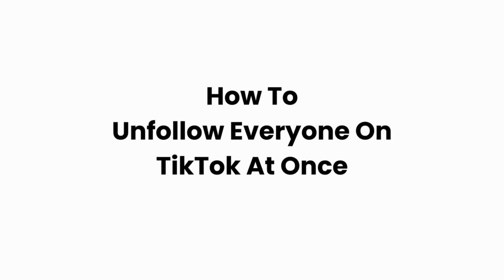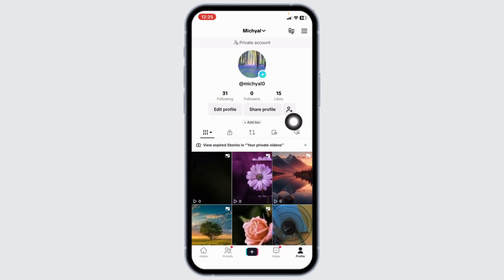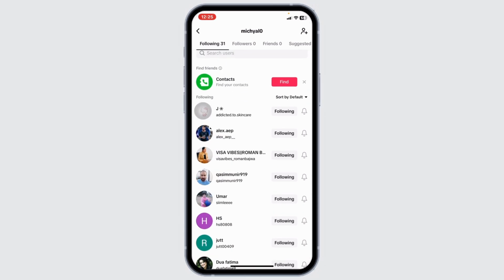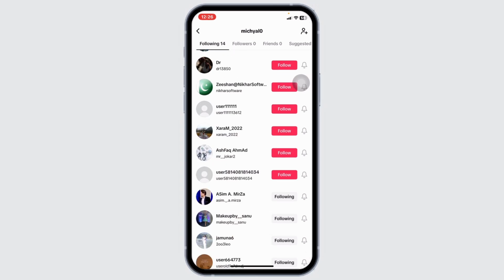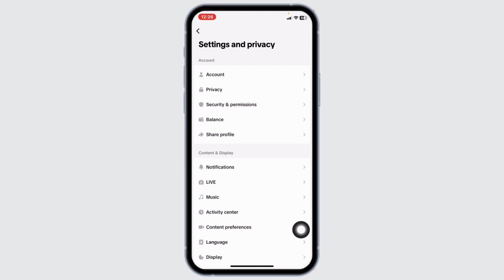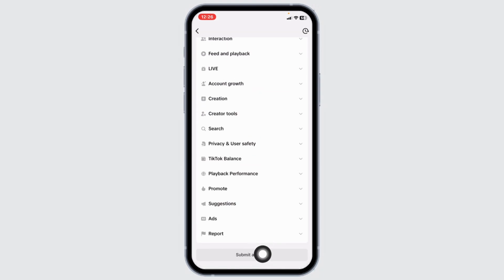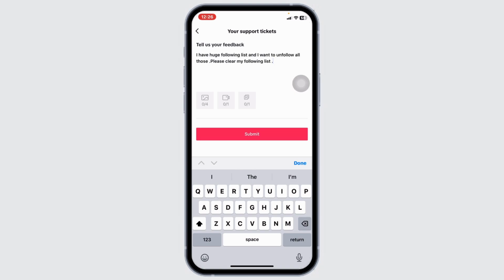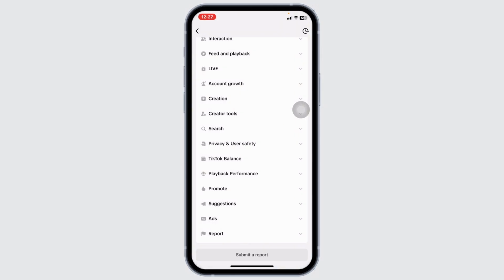How To Unfollow Everyone On TikTok At Once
Looking to streamline your TikTok experience by unfollowing multiple accounts in 2024? This guide offers a step-by-step process to efficiently unfollow users on TikTok, ideal for those looking to declutter their following list or refocus their content feed.

In this tutorial:
0:00 - Introduction
0:05 - How To Unfollow Everyone on TikTok at Once (EASY)

Discover how to unfollow multiple accounts on TikTok with this easy-to-follow tutorial. The video demonstrates navigating to your following list on TikTok, selecting the accounts you wish to unfollow, and tips for quickly managing this process. It includes considerations such as TikTok's rate limits on unfollowing to prevent spammy behavior and the potential impact on your social connections and content feed.

Refine your TikTok experience by following this guide to unfollow users en masse in 2024!